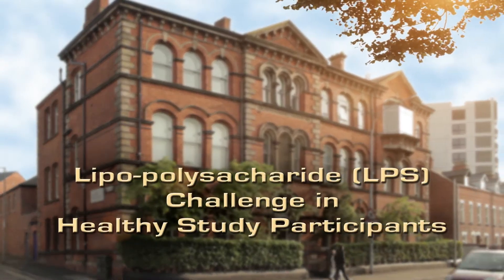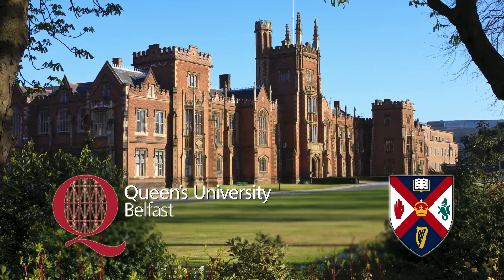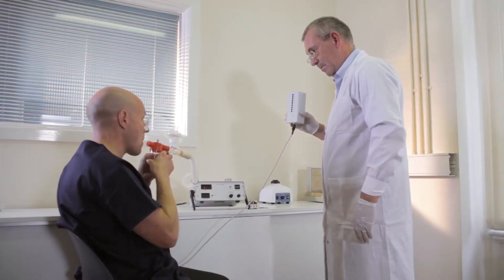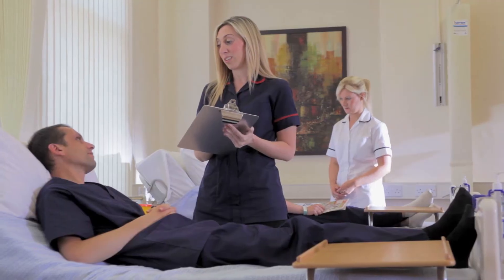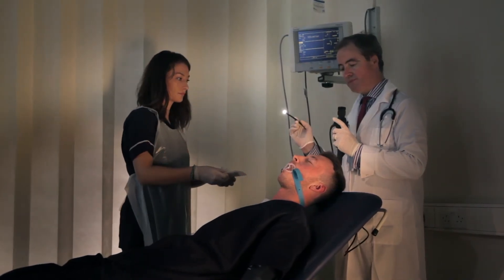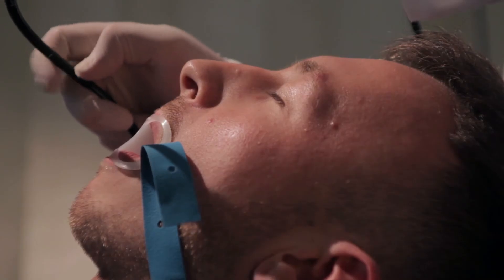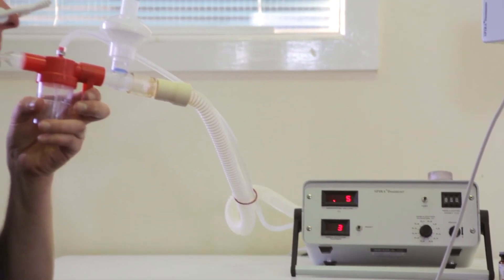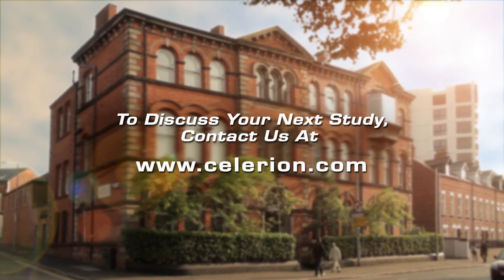Lipo-polysaccharide (LPS) Challenge in Healthy Study Participants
Learn more about Celerion’s extensive experience and expertise in the administration of inhaled lipo-polysaccharide (LPS) and gain insight of our complete suite of pulmonary function and bronchoscopy equipment.